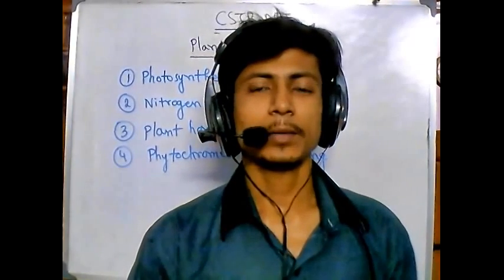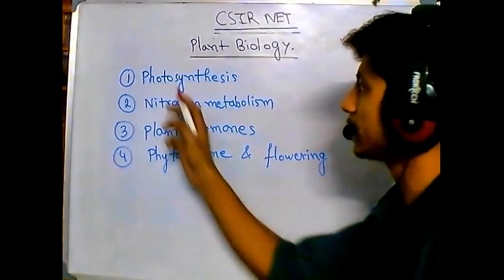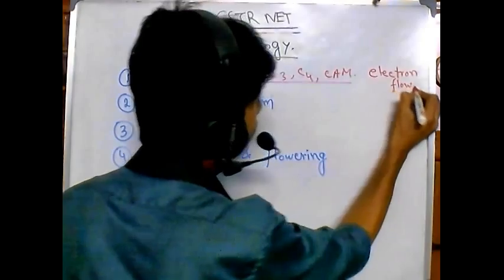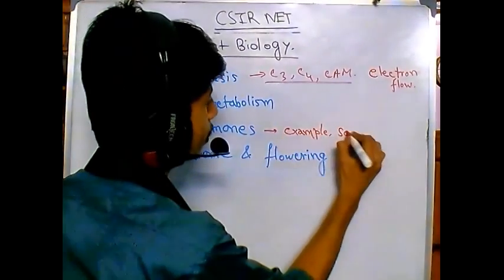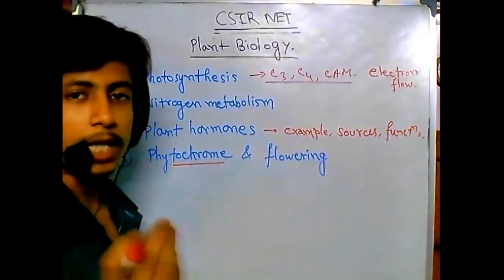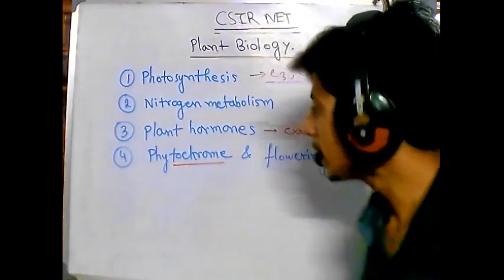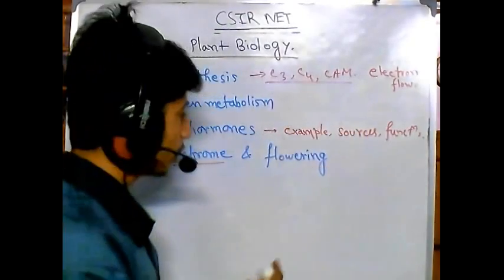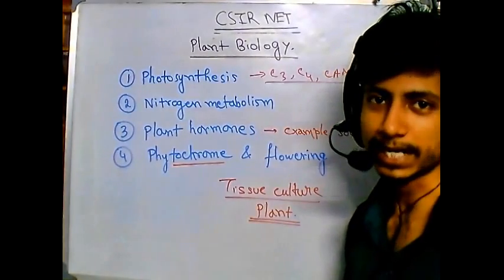UGC CSIR NET suggestions plant biology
This CSIR NET suggestions on plant biology  will help you to study NET topics and crack NET life sciences with guidance from Shomu's Biology.